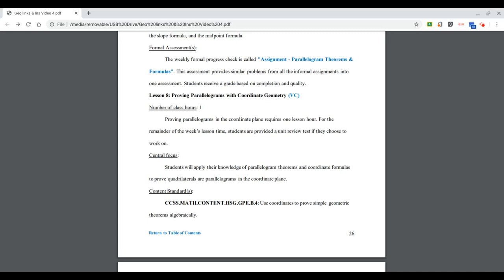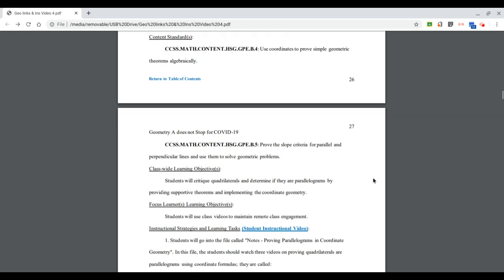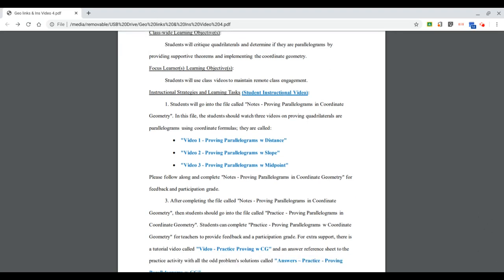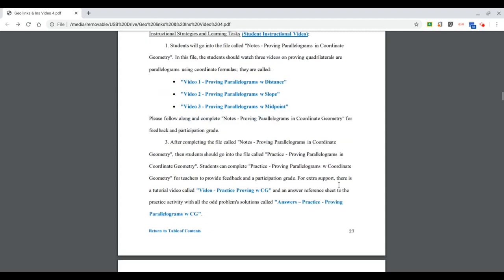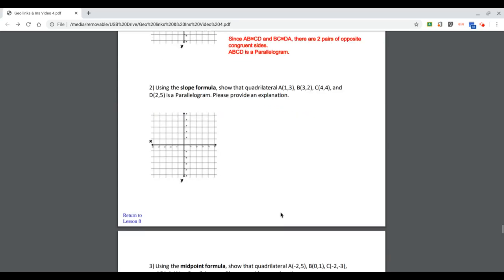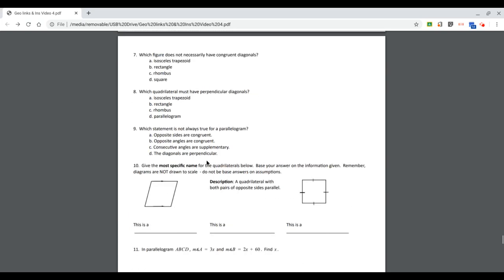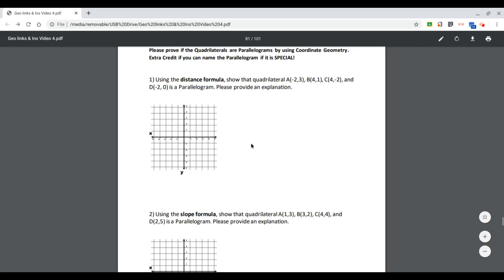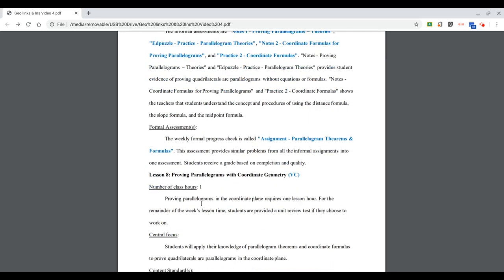VC 23 - Lesson 8